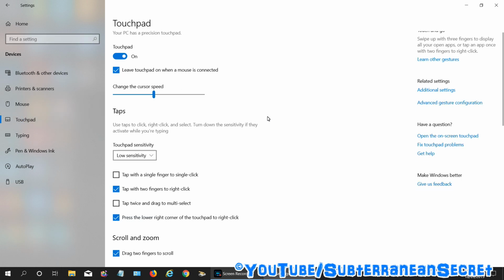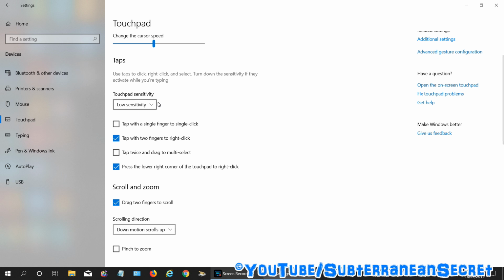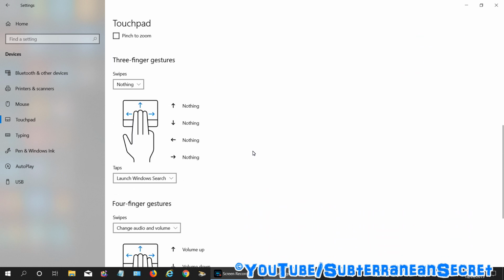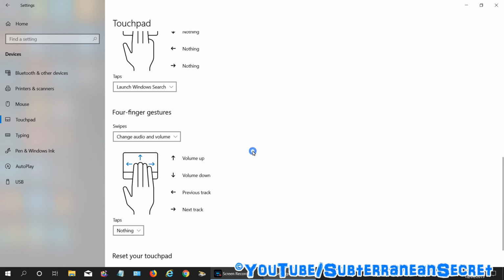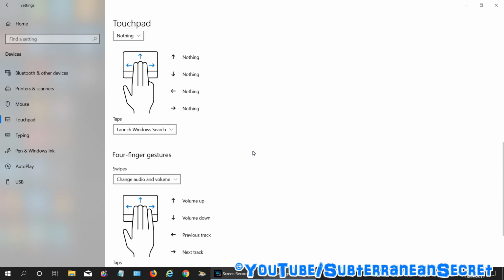How to Change the Touchpad Settings on a DELL G5 Gaming Laptop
In this video I'll show you how you can change the touchpad settings on a Dell G5 gaming laptop. In this demonstration I'm using a 2019 model, but it should also work on various other models from various different years.

😎😎😎 Video Was Edited Using Cyberlink Power Director

🤩🤩🤩 PC Screen Was Recorded Using Cyberlink Screen Recorder

🤗🤗🤗 Buy the Latest Version of Windows 10 at the Following

😏😏😏 Speed up Windows 10 with Optimisation Software